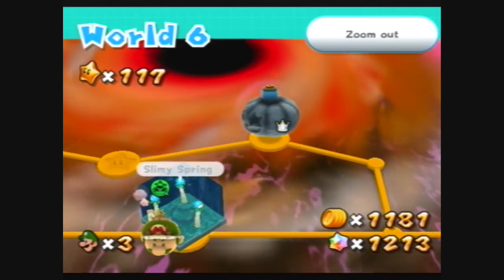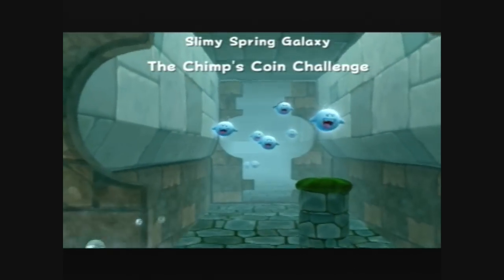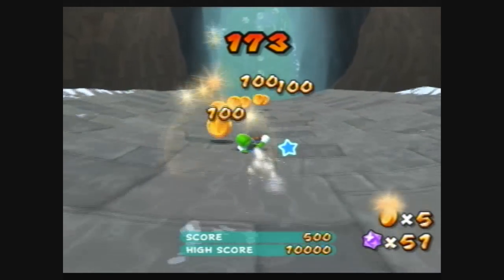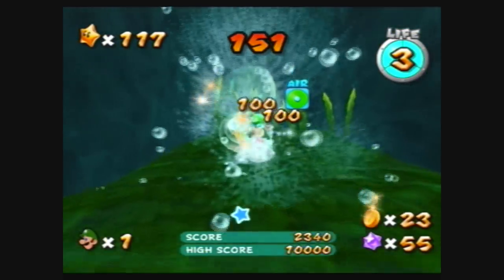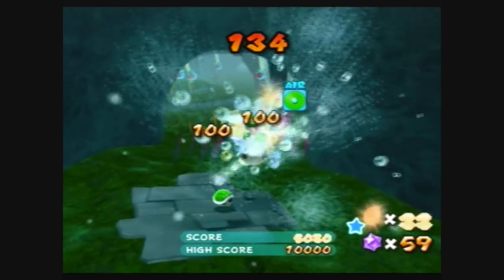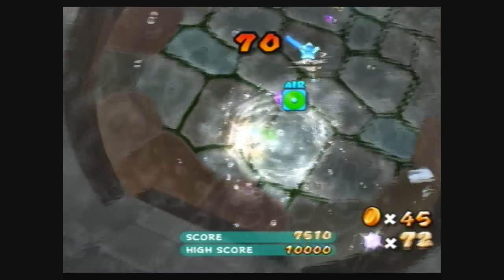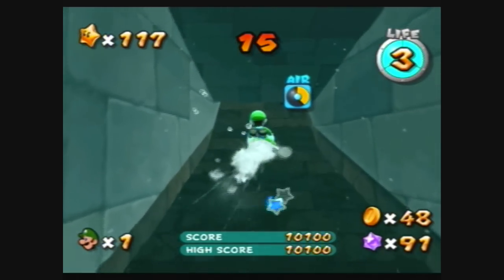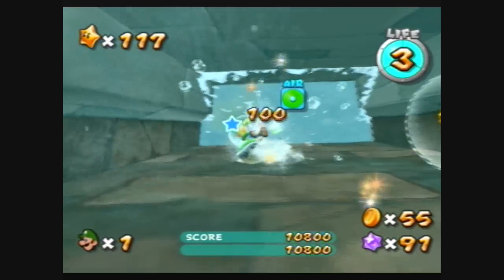Super Mario Galaxy 2 - Slimy Spring Galaxy - The Chimp's Coin Challenge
Part 119 of a video walkthrough for Super Mario Galaxy 2. In this video, Luigi goes to Slimy Spring Galaxy, where he gets a coin (and some respect) from the Chimp.